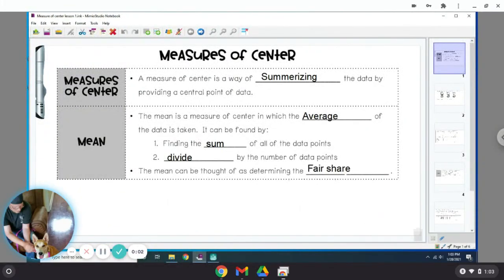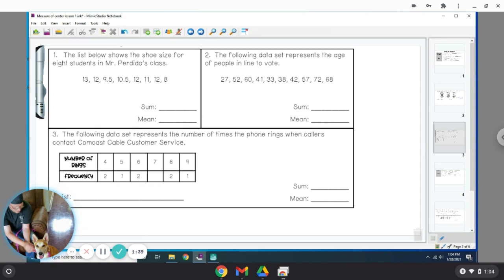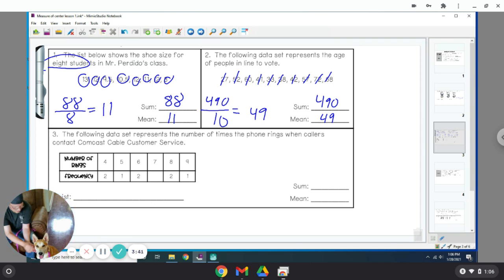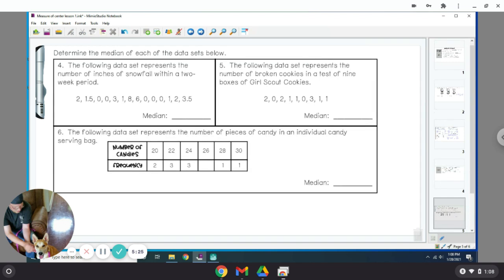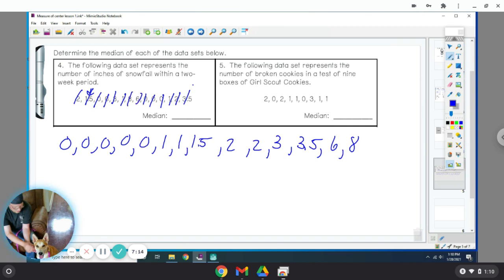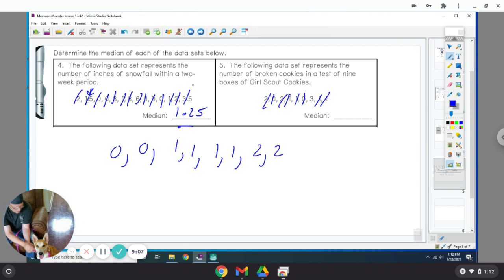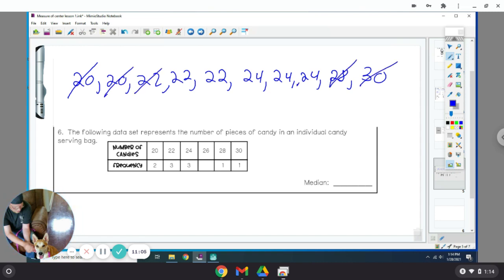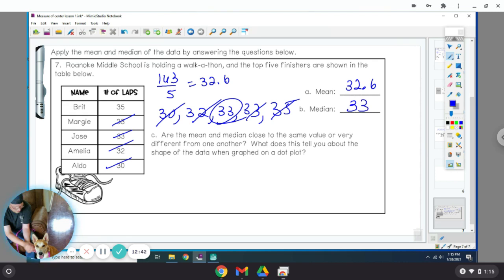Measures of center